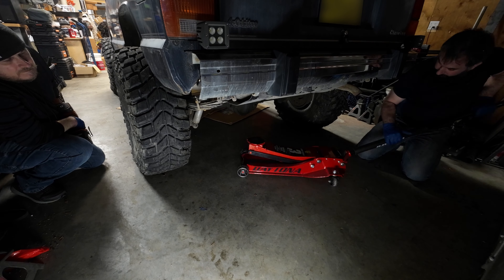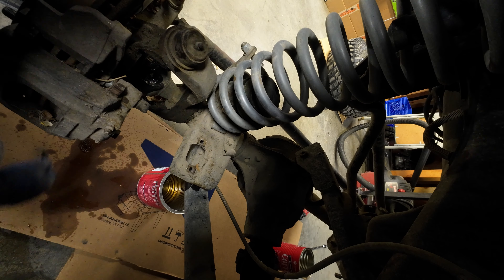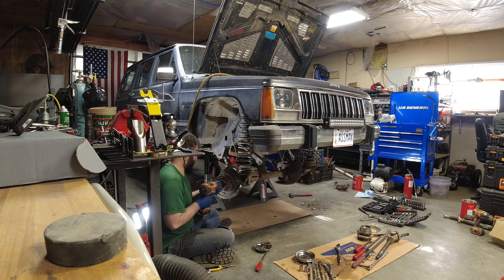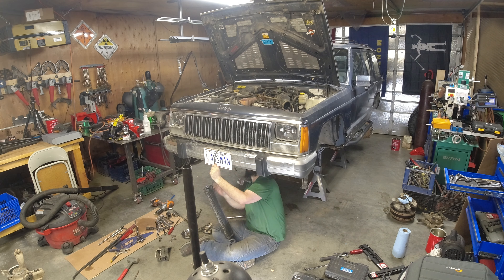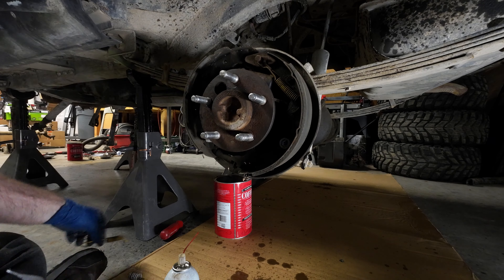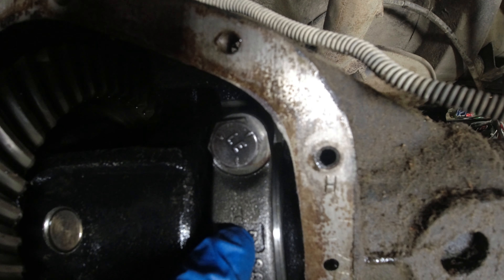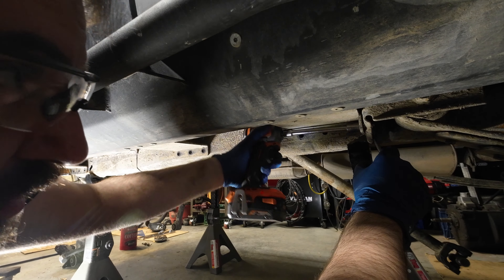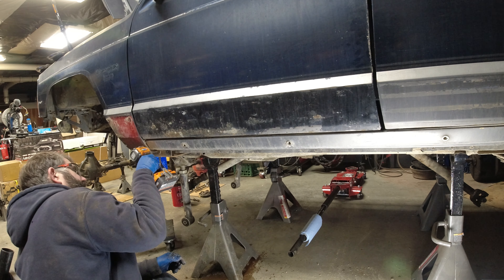Tearing it down, one piece at a time... 1989 Cherokee Build - Episode 2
Teardown, pulling off everything we need to start continuing the rest of the work.

Spring Moab trip is a bust, unfortunately.  Still got lots of plans for some Montana trails this summer.

Maybe... Fingers crossed, a fall Moab trip??  Not committing at this point, but maybe.

All of these parts were bought with my own money, no sponsors here.  This lets me be fully candid about quality and ease of install and what I think about the design.

0:00 Intro
1:19 Jacked up, wheels off
2:21 Front shocks; calipers; steering linkages; track bar
3:36 Next day - Front axle off; hubs; knuckles and maybe WJ knuckles?
5:23 Intermission with the Dog
6:07 Rear drum brakes
7:12 Rear axle; shocks; dropping the oil
7:34 Rear diff
8:09 U-bolt yokes
8:40 Rear angle blocks
9:03 JCR slider removal, ugh
9:27 Drilling out bolts
10:27 Rear bumper
11:59 Final Thoughts